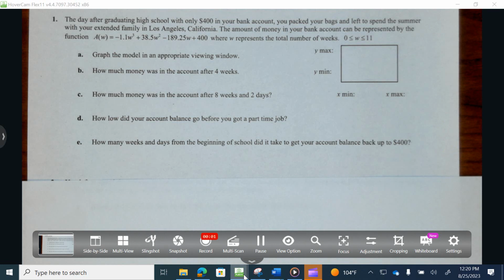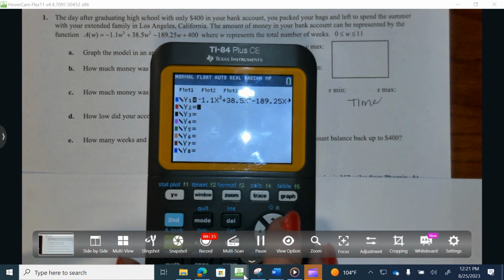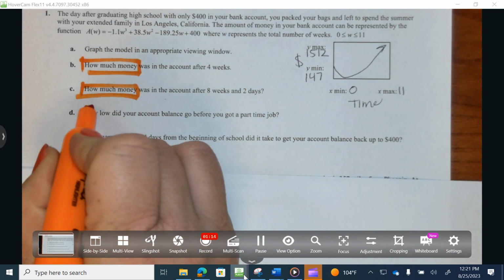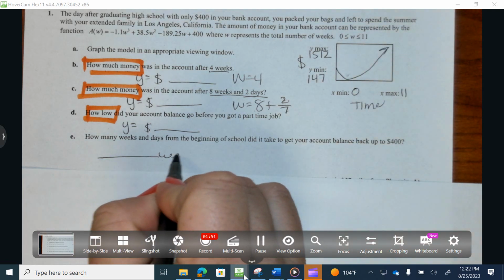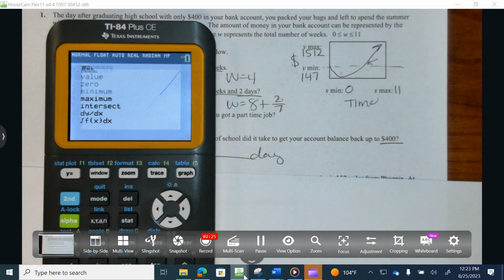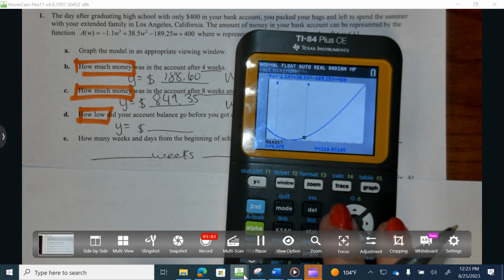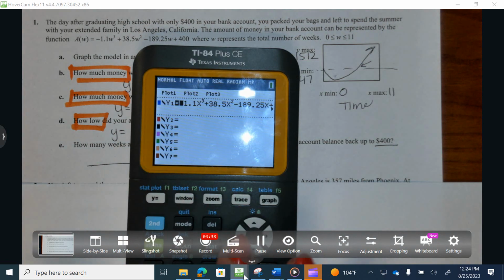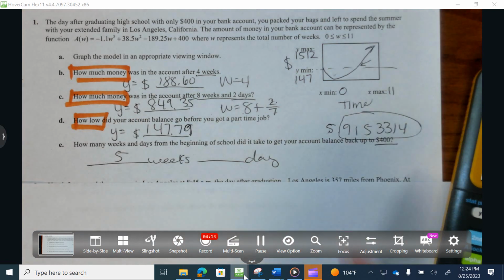Unit 1 Applications I - Version B